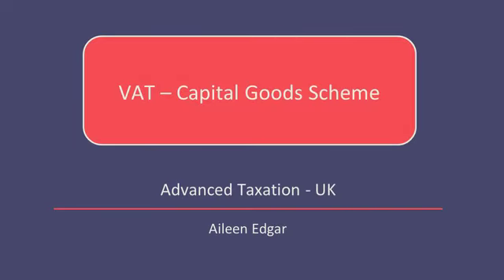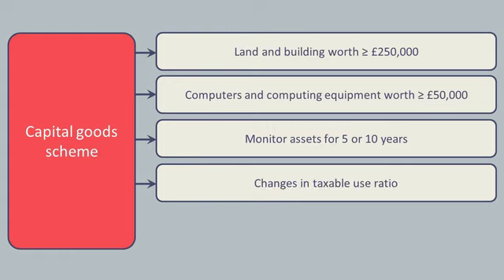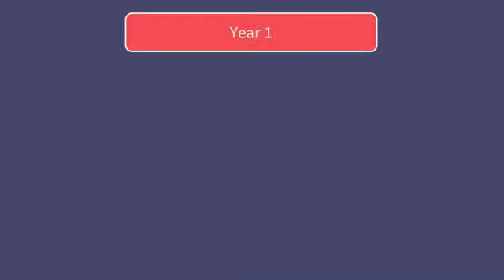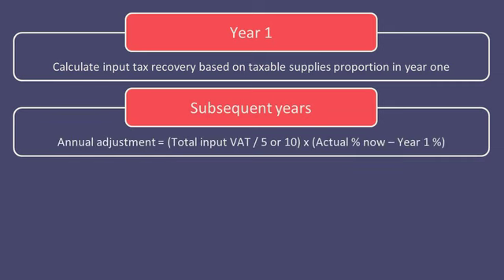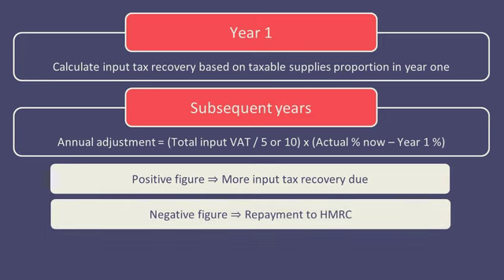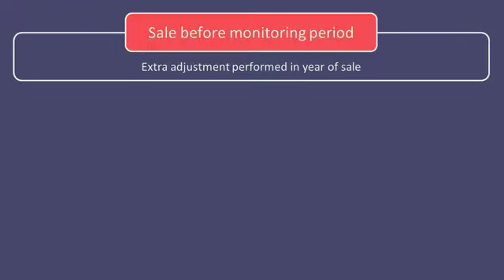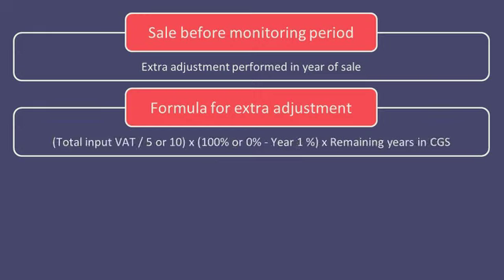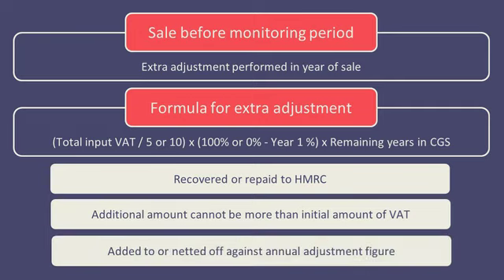Value added tax tax administration and the UK tax system Ad VAT capital goods scheme from Le